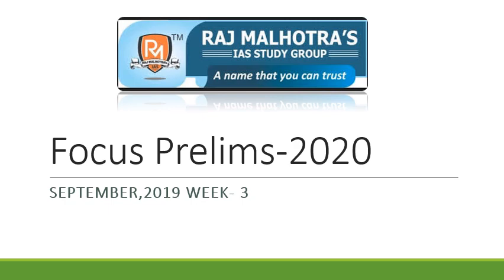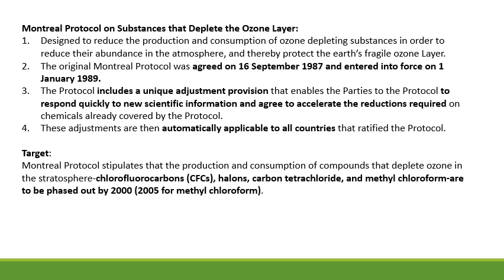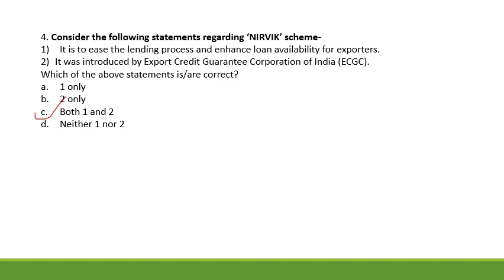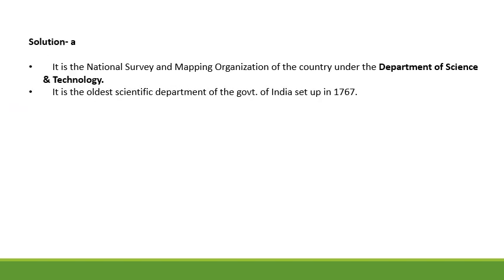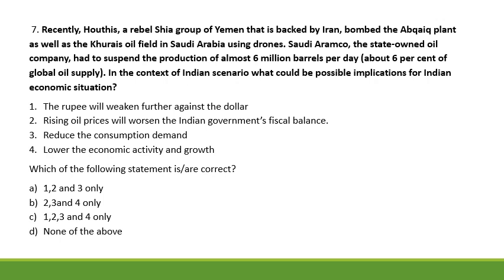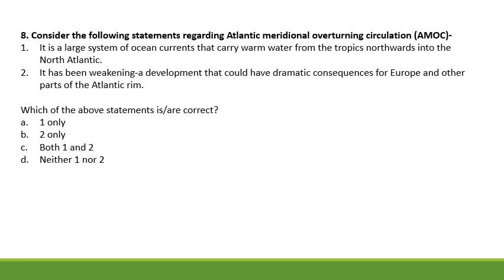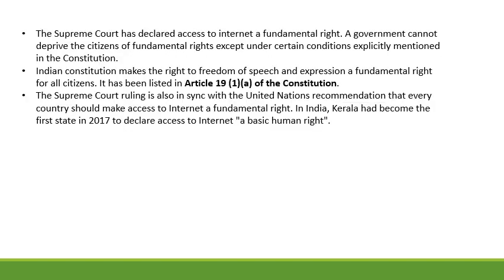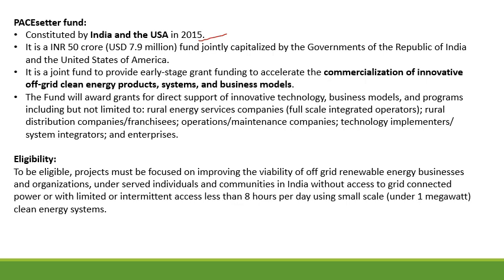Focus Prelims 2020 | Week 3 | September 2019 | MCQs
To help you prepare for Prelims 2020, Raj Malhotra's IAS Study Group has started Focus Prelims 2020. In this series we will be covering current affairs from January 2019 onwards through MCQ's. The sources that will be covered are The Hindu, Indian Express and PIB. One video will cover current affairs of one week.

For FREE demo lectures, Sign Up @ learn.rajiasacademy.com